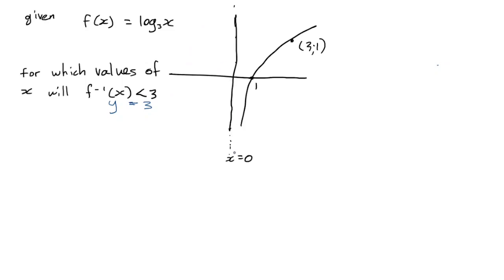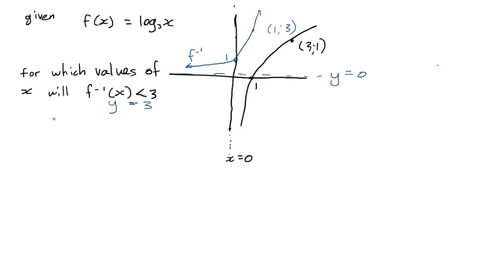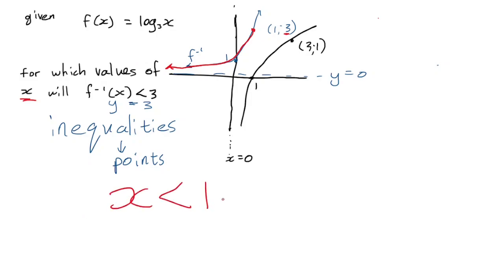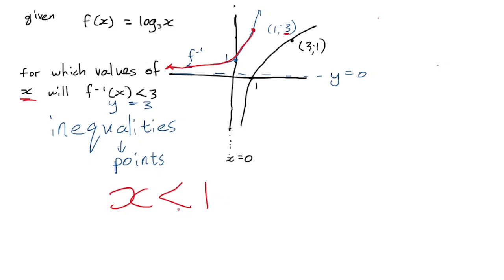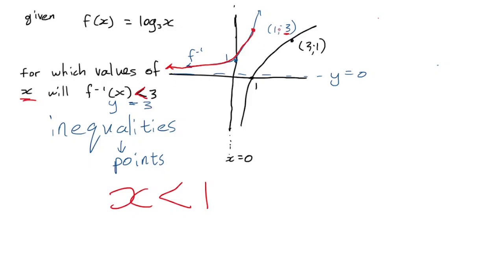Inverses Grade 12 inequalities in inverses intro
This is a must watch video to show you how to navigate seeing and dealing with inequalities in inverse graphs.